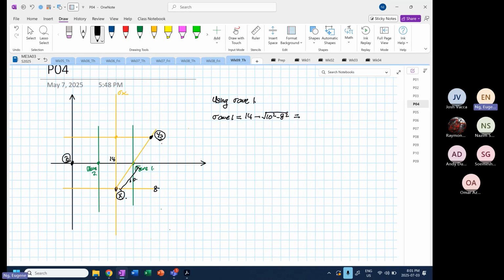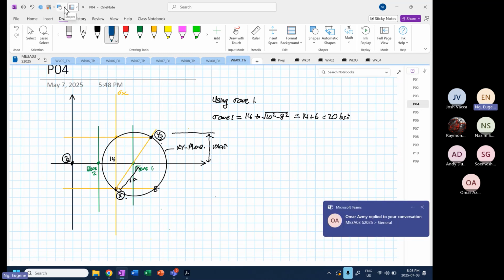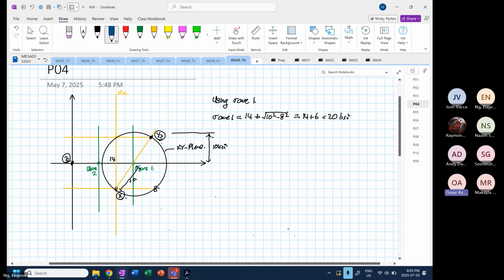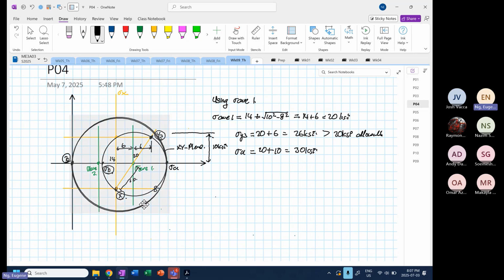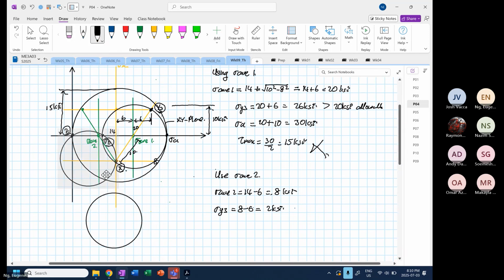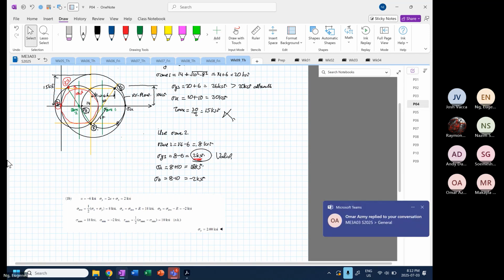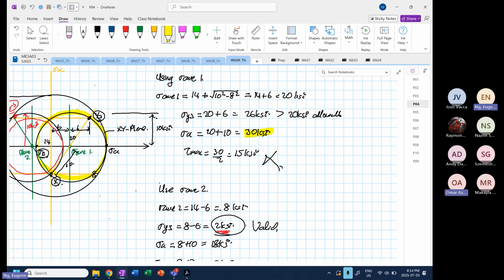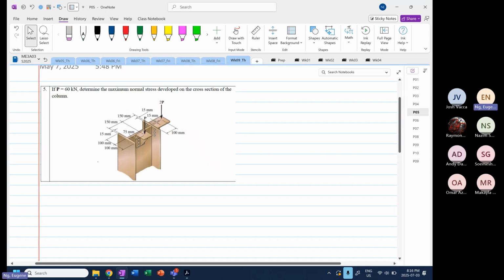Wk09 Thur P05 Mohr Circle and Normal Stresses Revision